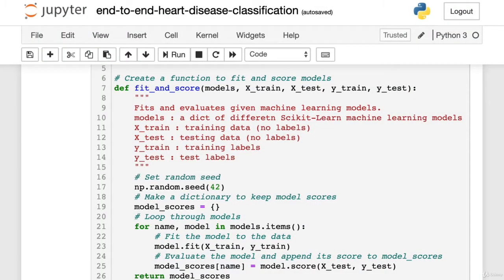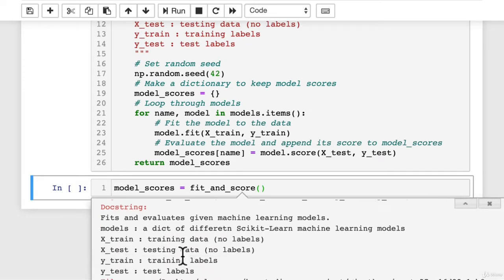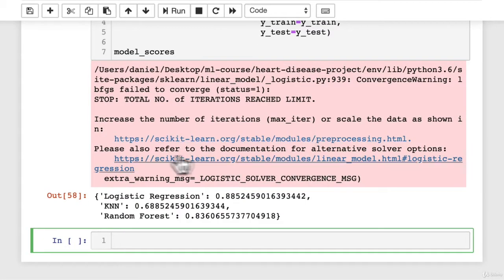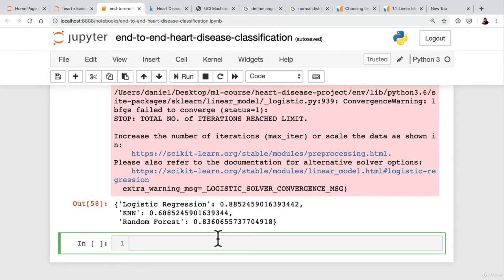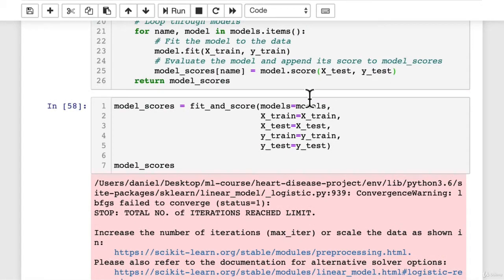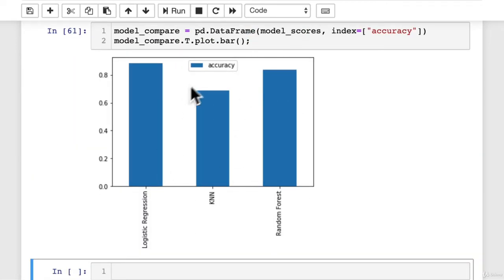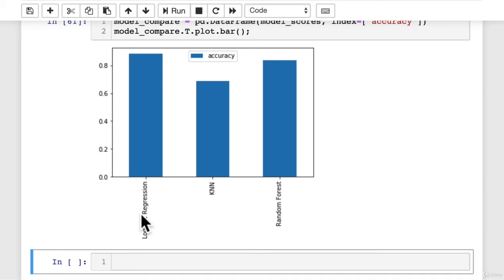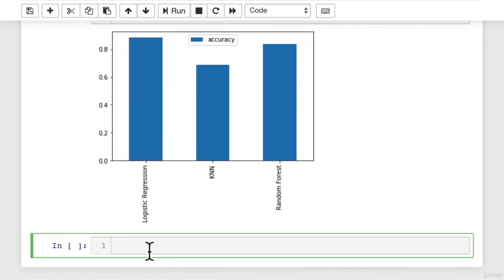12 Experimenting With Machine Learning Models